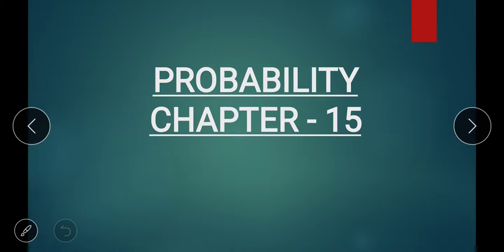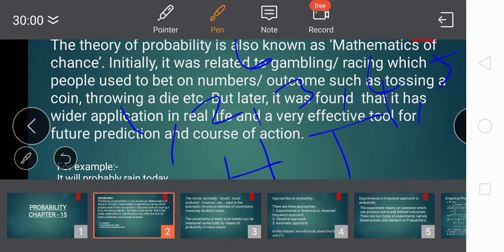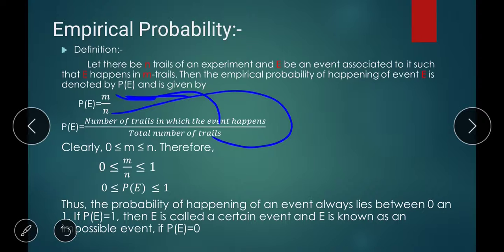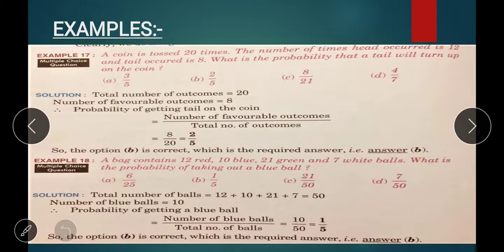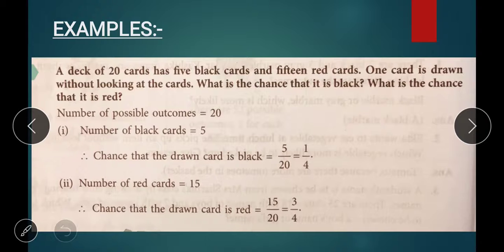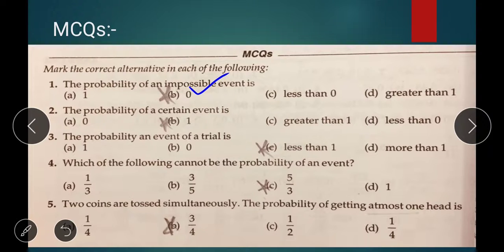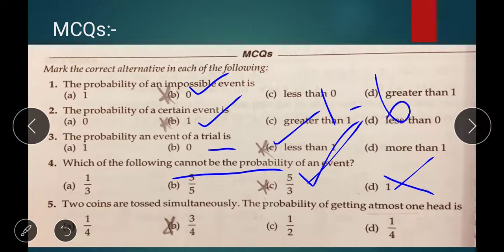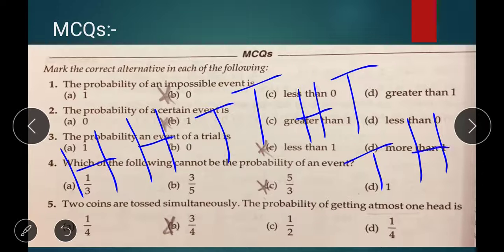NCERT CLASS 9, Chapter-15: PROBABILITY INTRODUCTION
NCERT
CLASS 9
Chapter-15
PROBABILITY INTRODUCTION